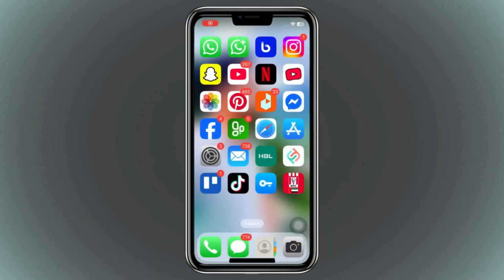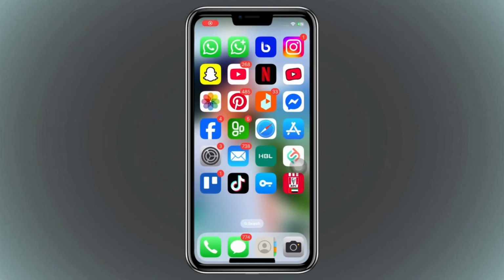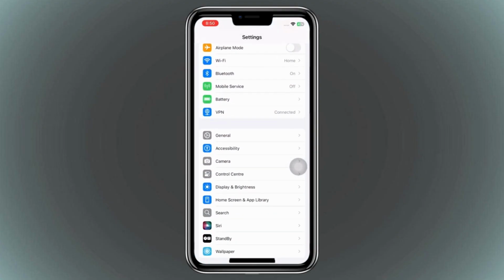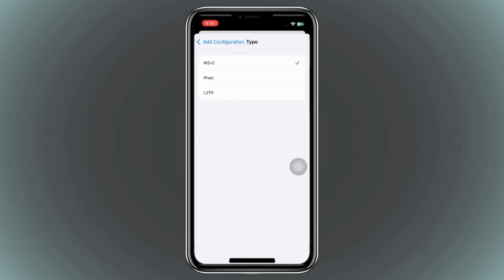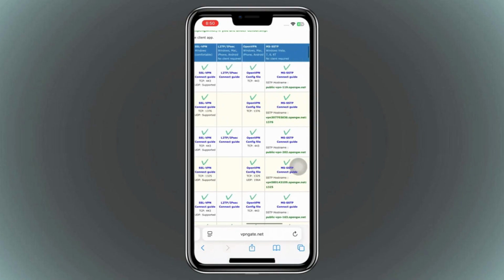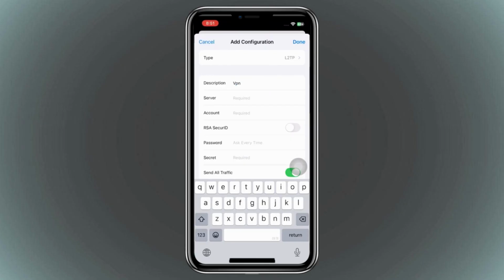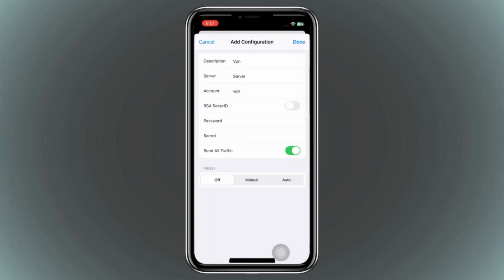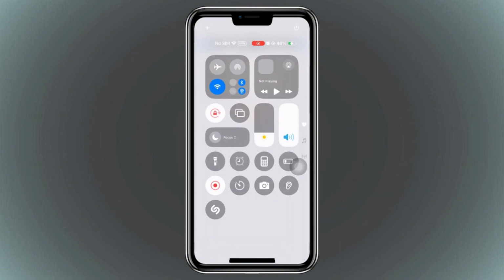How to Download a VPN on Your iPhone Without App Store (Install a VPN if App Store Is Blocked) ✅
Can’t access the App Store but still want a VPN on your iPhone in 2026? In this video, I’ll show you step-by-step how to download and install a VPN without using the App Store. You’ll learn alternative methods like using official VPN websites, configuration profiles, or trusted third-party app sources, while keeping your device secure and your browsing private. Follow this guide to get a VPN running on your iPhone even if the App Store is blocked.